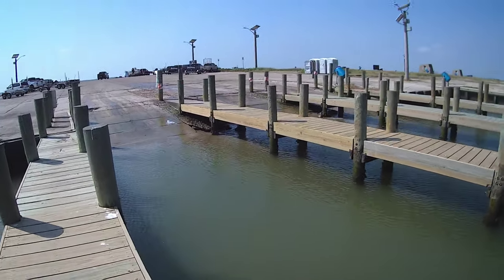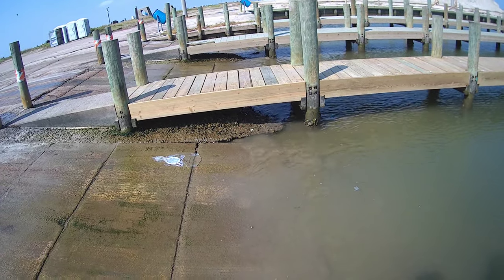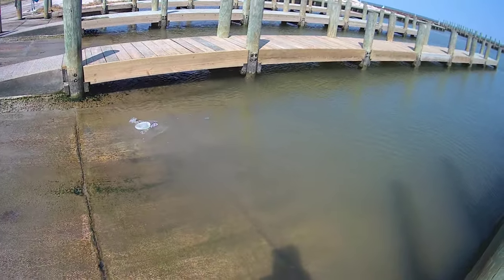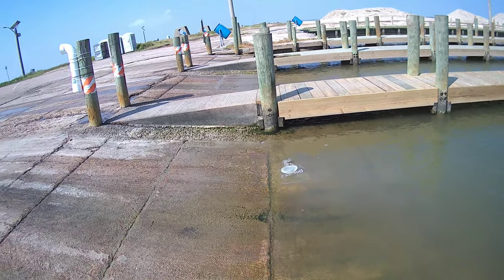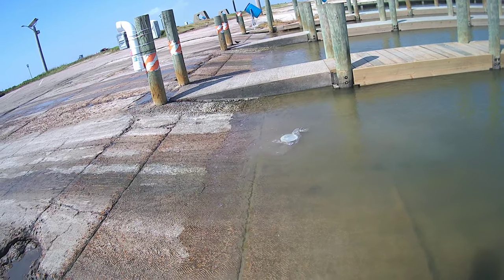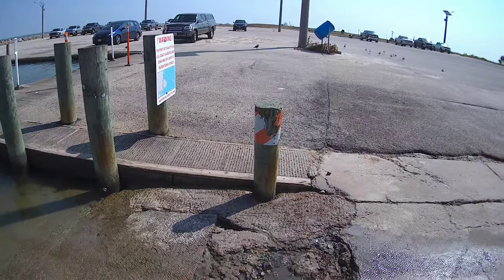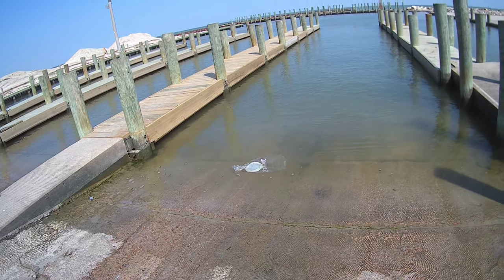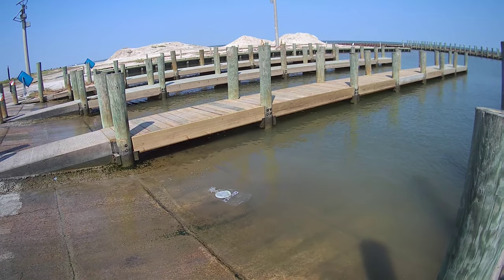Danger at Texas City Dike boat ramp.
They have dredge the ramp as of 06/2020 and the depth change has increased to 2ft per minute at times. Mariners may damage their boat because of severe depth change. Always pay attention and look out for cargo ships in area that cause this problem with their wakes.